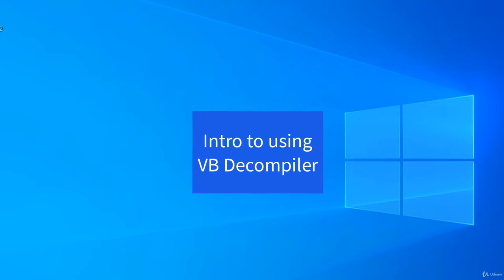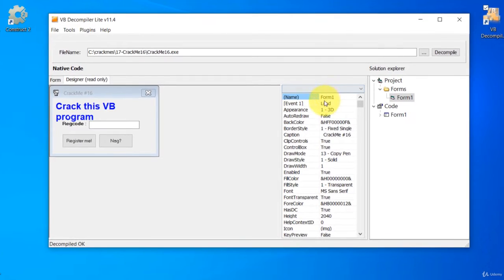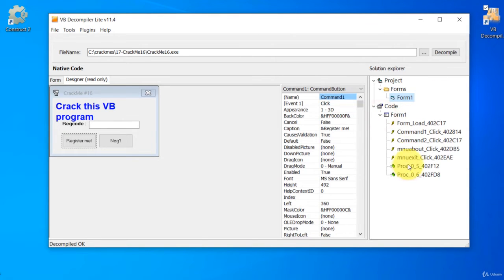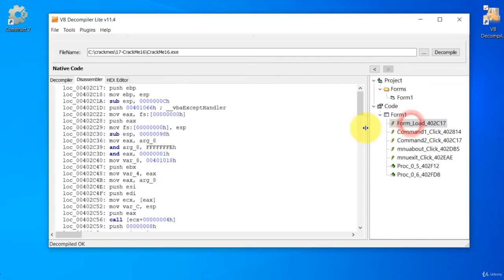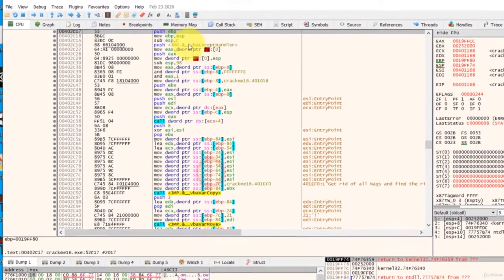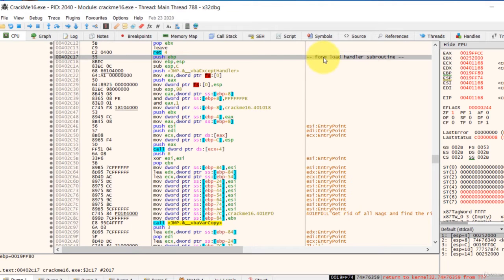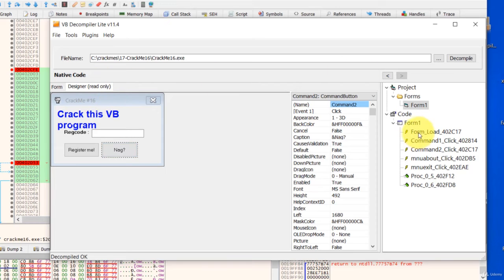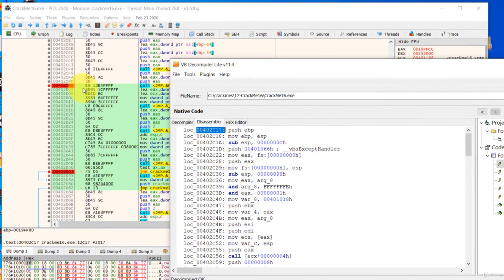35.4 Introduction to Using VB Decompiler